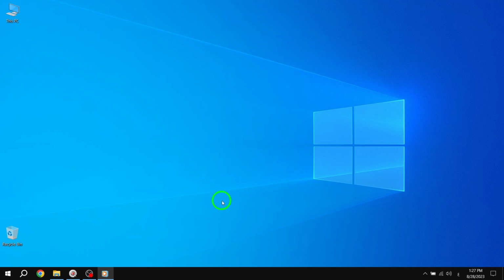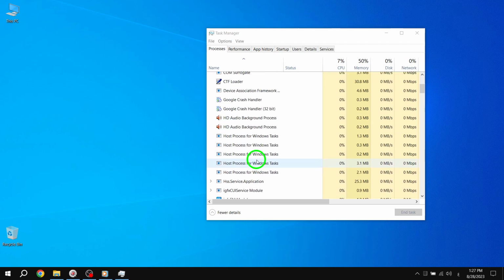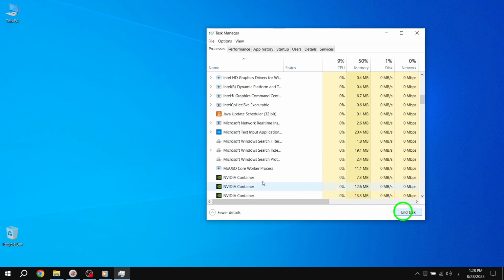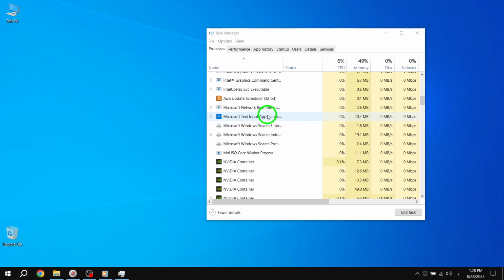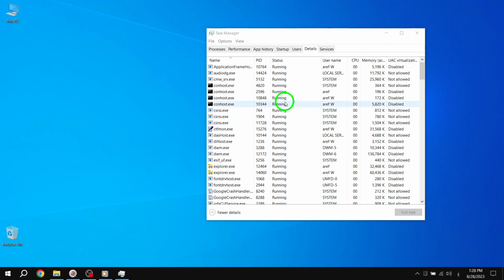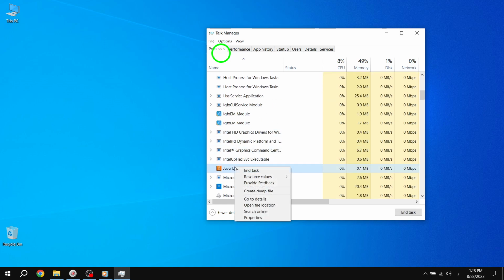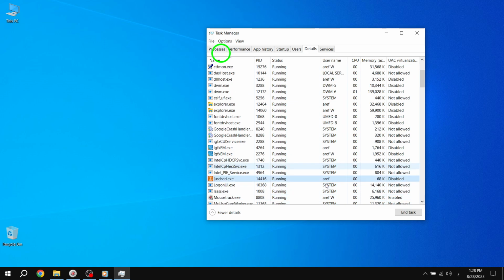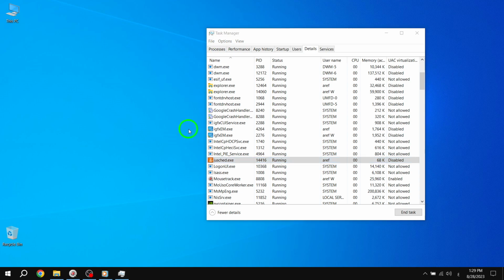How to Force Quit Apps Not Responding On Windows 10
Are you tired of dealing with unresponsive apps on your Windows 10 computer? Look no further! In this video, we'll walk you through the step-by-step process to force quit apps that aren't responding, helping you regain control of your system.

Steps to Force Quit Apps Not Responding On Windows 10:

1. Right-click on the taskbar at the bottom of your screen.
2. Select "Task Manager" from the menu that appears.
3. Find the unresponsive app in the list and click on "End Task."
4. For a more detailed analysis, you can go to "More details" and check whether the app is using excessive system resources.
5. To completely terminate the app, right-click on it under "More details," then select "Go to details."
6. Right-click on the task, and choose either "End Task" or "End Process Tree."

With these simple steps, you'll be able to forcefully close any stubborn apps that are hampering your productivity. Say goodbye to frozen programs and hello to a smoother Windows 10 experience.